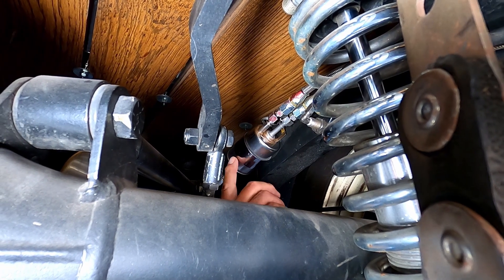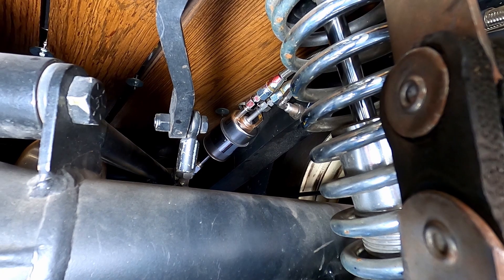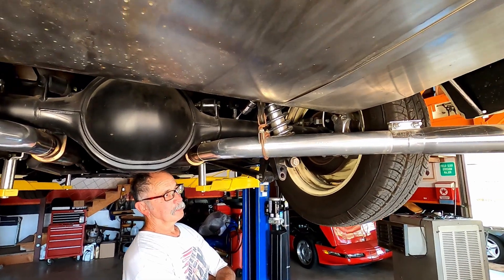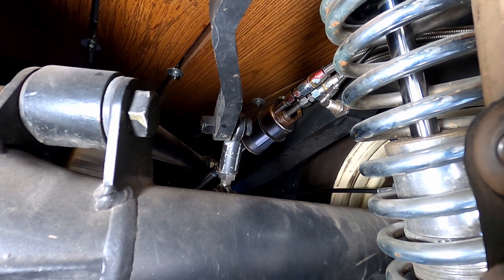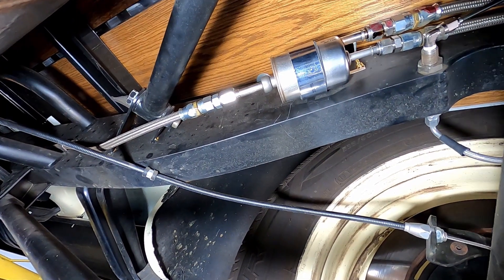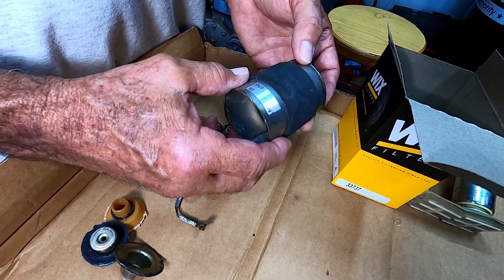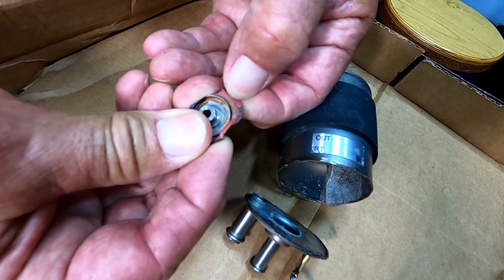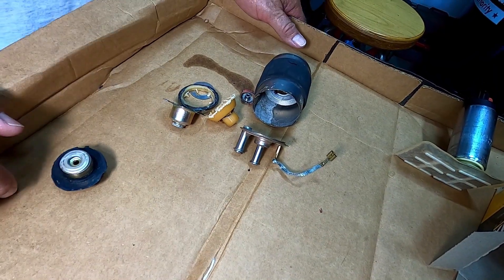LS-2 Fuel Filter Regulator Failure Explained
My Father-in-law's custom 1955 Chevy Truck had issues starting recently. It has an LS-2 Vette engine in it as well as a Vette style fuel system. The filter/regulator unit failed and caused the pump to work harder than usual and eventually fail as well.